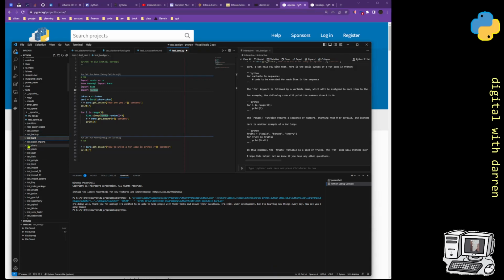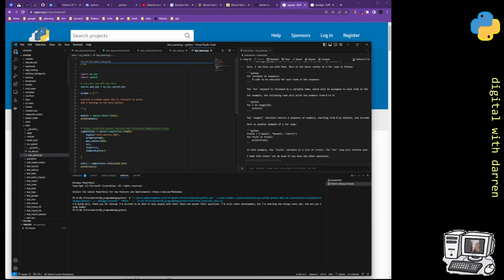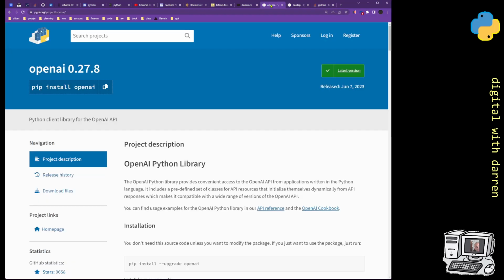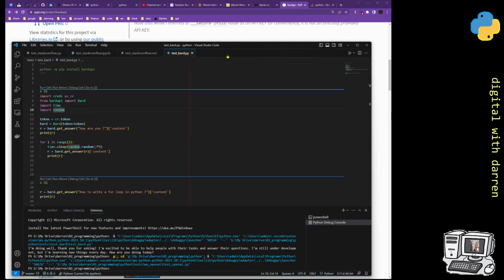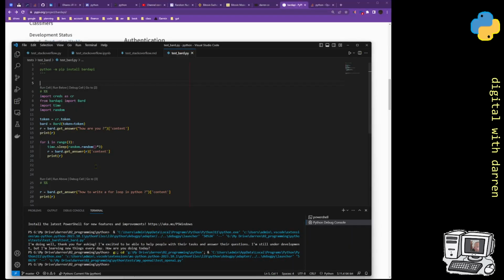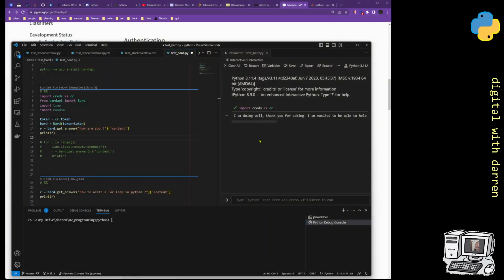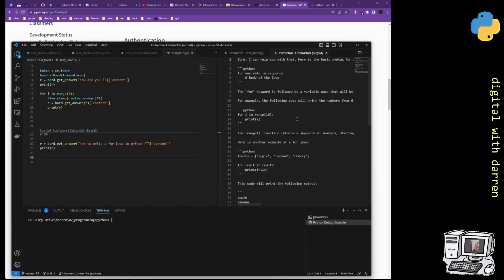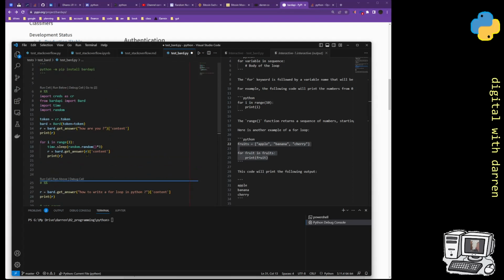google bard API python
the description
Example of the google Bard API in Python.